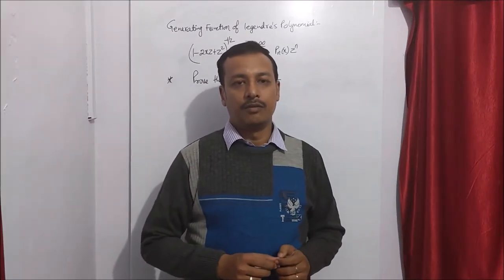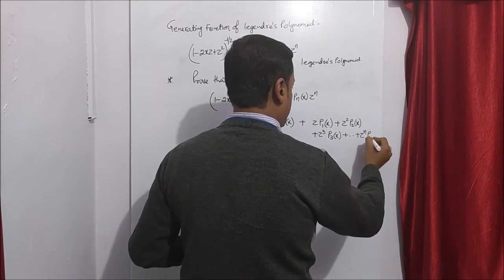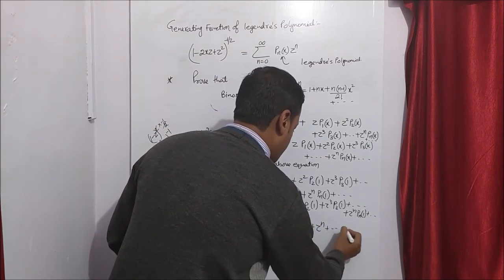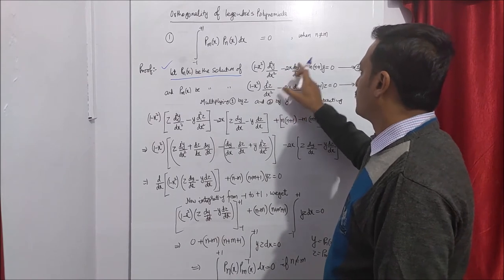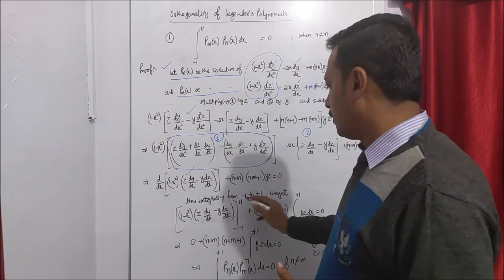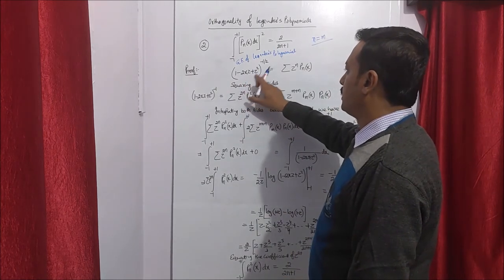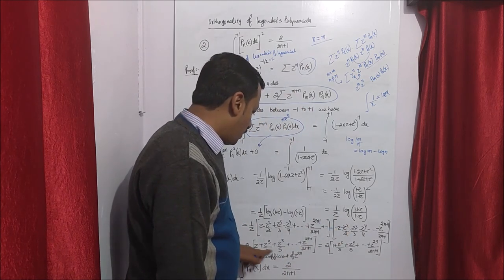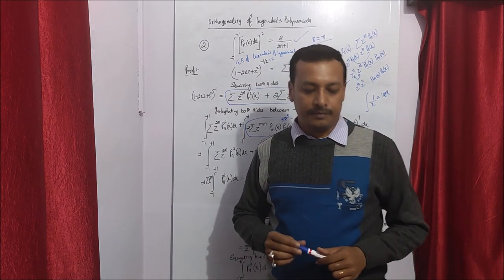Orthogonality Properties Of Legendre Polynomial